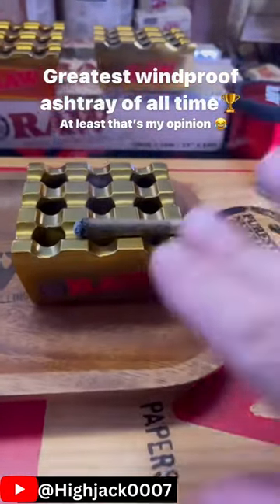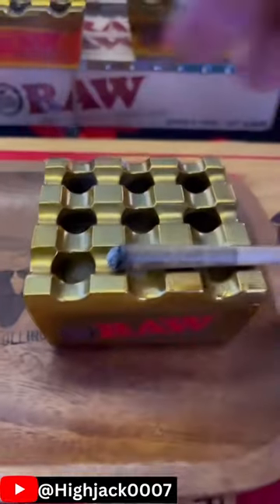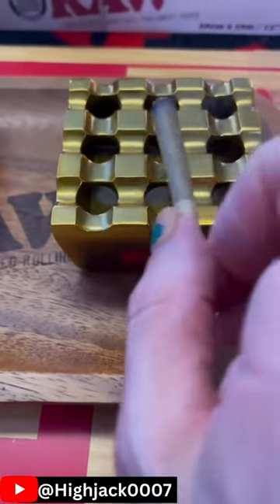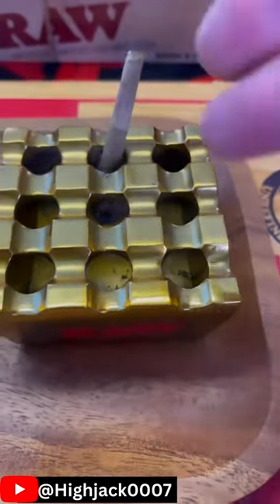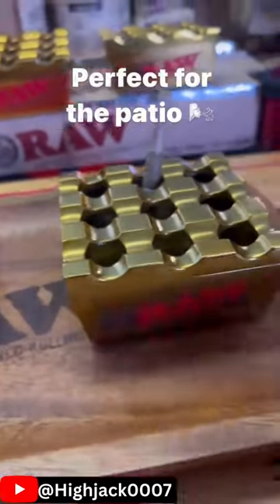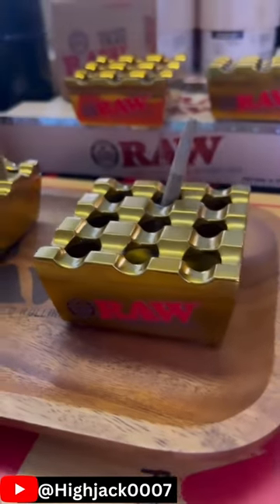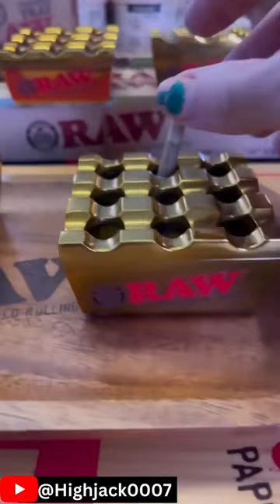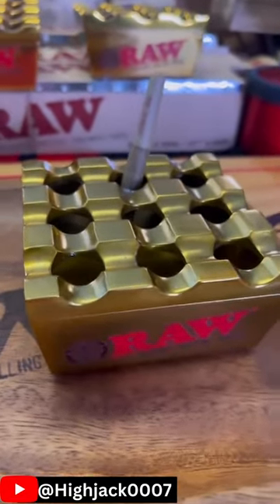The RAW wind-resistant Ashtray is uniquely patterned with dozens of places to leave your leftovers.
The RAW® Regal wind-resistant Ashtray is uniquely patterned with dozens of places to leave your leftovers.

Ready to take five...? Lay those doobs on the top and save them for later. Need to rest a bit longer...? Place them vertically to extinguish. Send your ashes and remnants to the dungeon below where they will stay, regardless of the cold north winds blowing across your garden.

This RAWsome center-piece is said to be the King of Ashtrays, ruler of rollies, and the keeper of ashes!

PRODUCT HIGHLIGHTS :-

• Official RAW Product
• Wind-Resistant Design
• Solid & Sturdy Metal frame
• Size: 8cm × 8cm × 4cm

Why buy from HighJack?

✔️ Free Delivery Pan India.*

✔️ Cash on Delivery service.**

✔️ Discreet Shipping. No product info on outer packaging.

✔️ All orders are shipped through fastest shipping option available.

✔️ Delhi/NCR Same day delivery through Wefast/Dunzo. (DM for info)

✔️ Top-quality shipping boxes to ensure your order reaches you without any damage/pilferage.
🛍 Happy Shopping!! 🛍